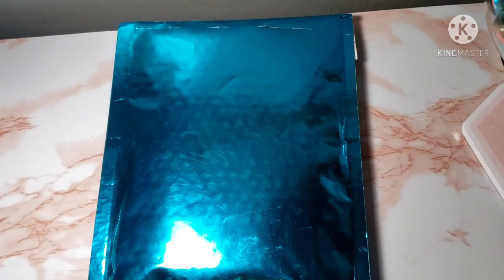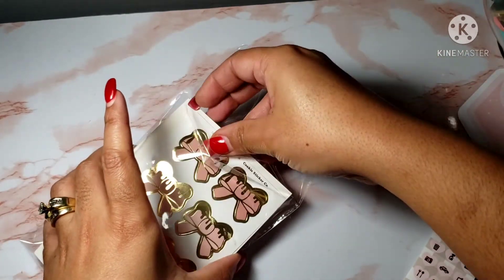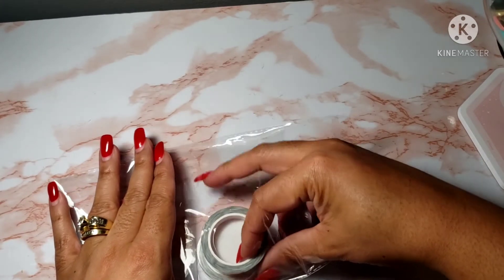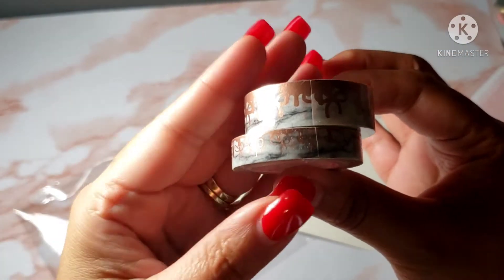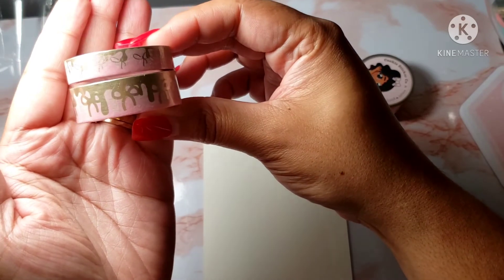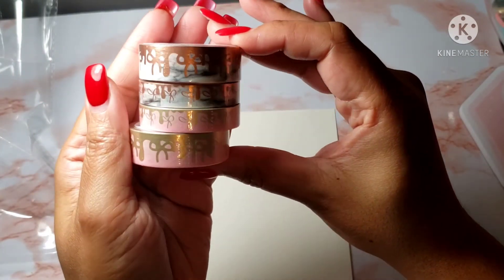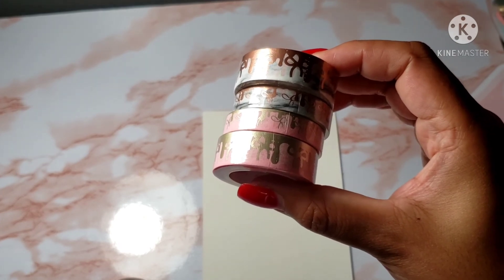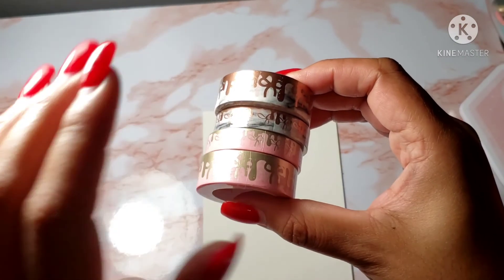Cookie Sticker Co. and Simply Gilded Collaboration/ Did I pick up the whole collection????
Hey y'all hey!!! It's washi time!!! Did I get the whole collection or nah??